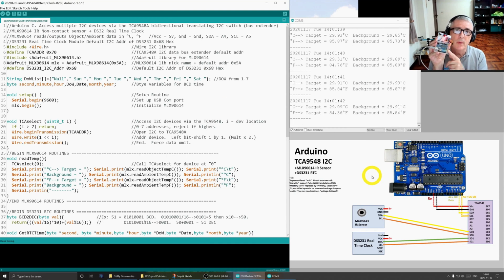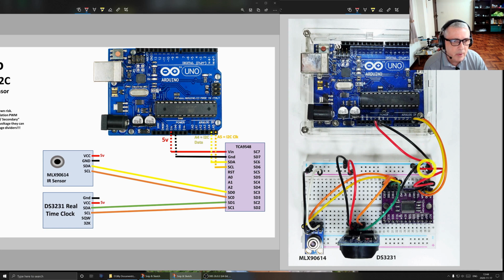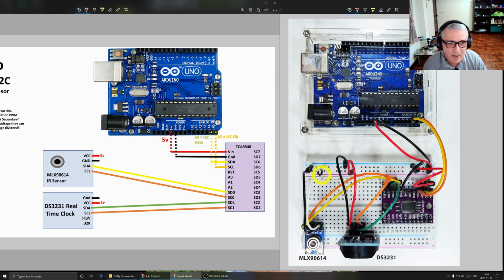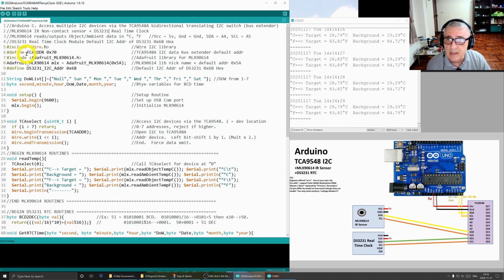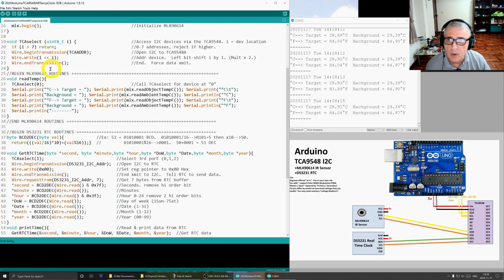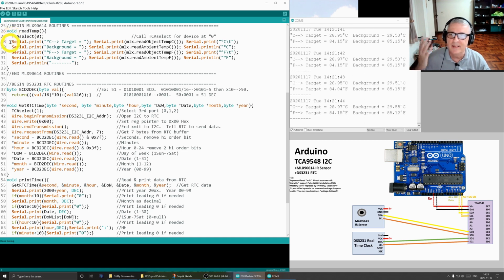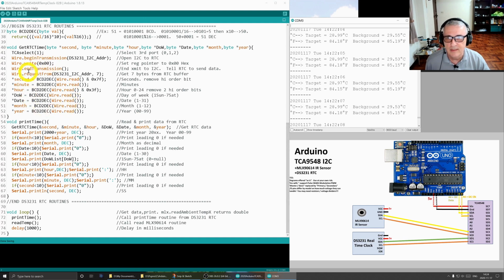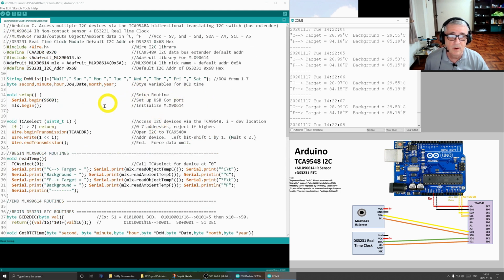Arduino - TCA9548A - Easily Use 8 Devices On One I2C Bus (4K)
TCA9548A I2C Multiplexer: allows use of eight I2C devices (even with the same device address) on the I2C bus.

It has been pointed out that for fastest and most reliable operation there should be pullup resistors on each CLK and Data line. I have included links below to the TI datasheet which has details.

I2C Address: 0x70 as default, possible to change between 0x70 and 0x77 (set by pins A0-A2)
Total Addresses: 8*8 = 64 address with 9 boards (1 primary + 8 secondaries)
Vin: 3.3v or 5v
Rst: no connection (reset to gnd)
Dimensions: 30.6 mm x 17.6 mm x 2.7 mm

PG 18 shows pull up resistors in typical application.